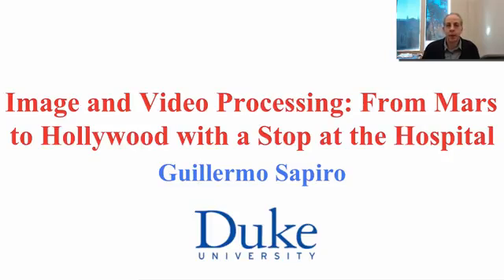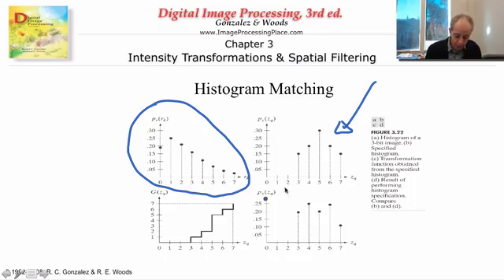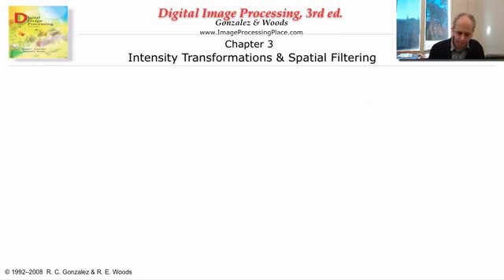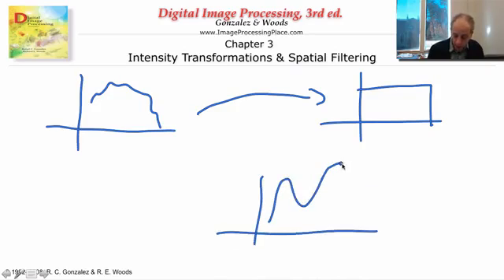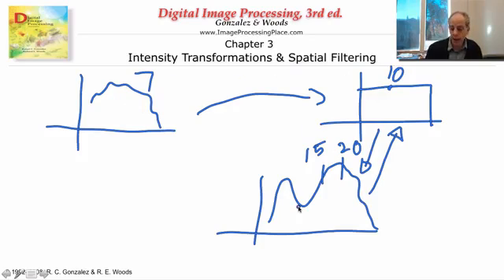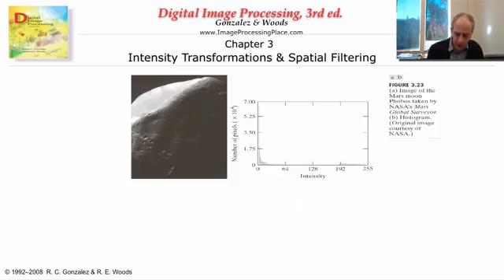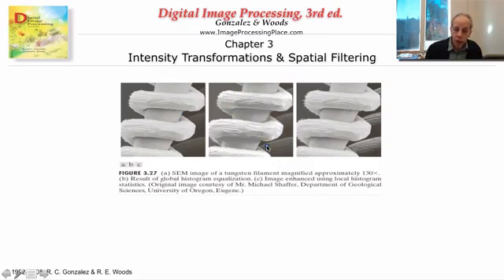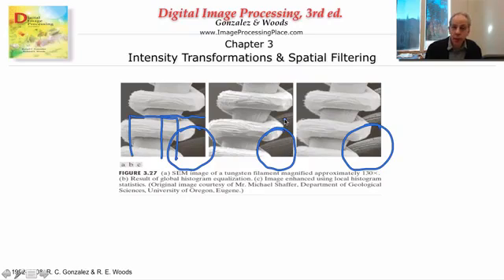4 - Histogram matching - Duration 08:31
Let us now present a very simple extension of histogram equalization which is called histogram matching. So let us illustrate the problem. We saw before, histogram equalization where we take any histogram, any pixel distribution, and we match it to something which is as uniform as possible. But imagine that we have this pixel distribution, which is the one we have seen before, and somebody comes and tells us, this is your target. I don't want to do an equalization. I want you to finish with a histogram which is as close as possible to this one. So the idea is as before, we're going to have to find a map, which is written here. This is the map that we have been doing before. A map such that from here from this distribution we can go to as close as possible to this one in this craze, being the way that I'm going to describe in a second. What we are going to obtain is this, which is very similar, not exactly, but very, very similar. We already saw in the previous video that we cannot always get exactly the specified histogram. In the previous video, was equalized. But we can get very close to it. And this is what we see here. So how do we do that? You already have all the tools to do that. Let me illustrate how. We start from the distribution of the current image. Whatever that distribution is, it's the image that is given to you. You know how to map that to a uniform distribution. Okay? Now, you are giving a desire distribution. You know how to map this desired distribution, the target distribution also to a uniform distribution. Therefore, if you know how to go from here to here and from here to here, if you invert this, you know how to go all the path that is the desired path. So, you're going to map a pixel value from here to here, then you're going to ask, okay, where is this pixel coming from, this pixel value coming from when I want to go here, and you just invert that. So, you basically have one map and our map and you just invert the second map. So let's say that pixel value a, a pixel with a gray value seven goes to ten here. Then you ask, okay, who, from here. What peaks a value, one to ten, and somebody, you know, this map tells you fifteen. So you end up going from seven to ten, and inverse of ten is fifteen, so you went from seven to fifteen. And that's how you basically get a histogram matching. Just by doing the histogram equalizations, now you know how to match any two desired distributions. There's one caveat, as we saw in the previous video, the, the maps don't have to be one to one. So, maybe there is more than one pixel value here that ends up at the same pixel value there. So, when you go from seven, let's say to ten, maybe there is fifteen, from here goes to ten. And maybe also twenty goes to ten. So. Am I going to map seven to fifteen or I'm going to map seven to twenty? You're going to have to make a decision. The most common decision is to pick the one that is closest to the original, so you do the less deformation of the pixel values of the image. But you can make other decisions, as long as those decisions are consistent and as long as those decisions guarantee that you end up with an increase in function. Remember that we don't want to flip pixel values. So once again, you do two histogram equalizations, you invert one of them. And then you basically obtain histogram matching. So let's see how that works. This is a particular example. We have a very dark image here. And we see that, in the histogram mostly dark values are used. So it's hard for us to see what's going on here, because it's very, very dark. . Thank you.